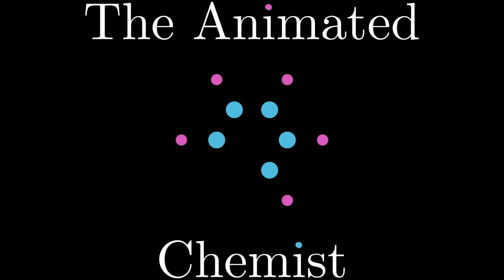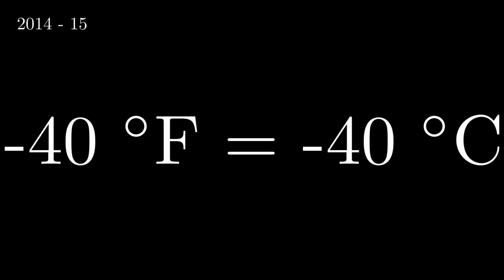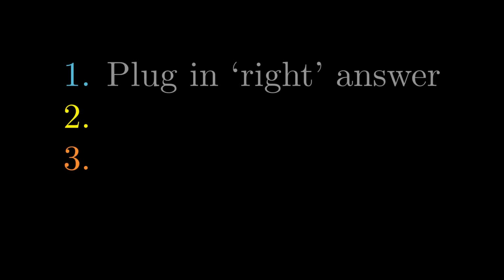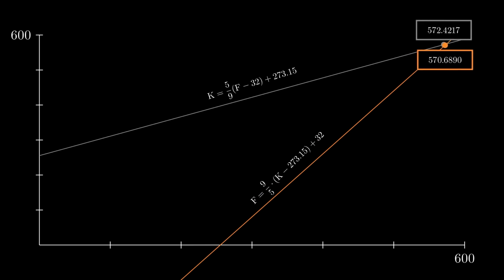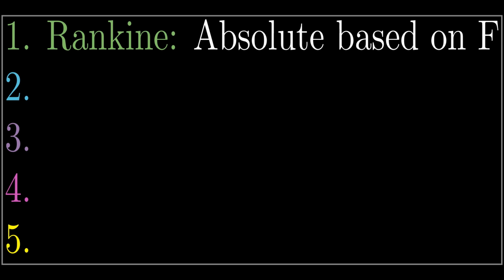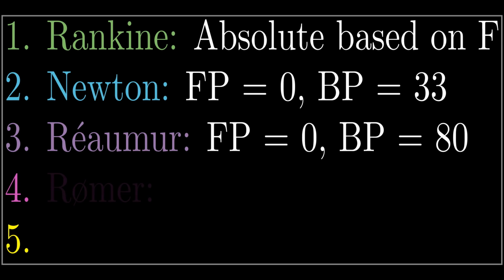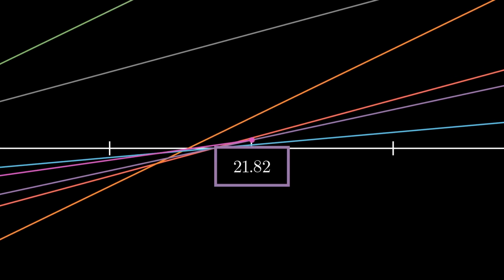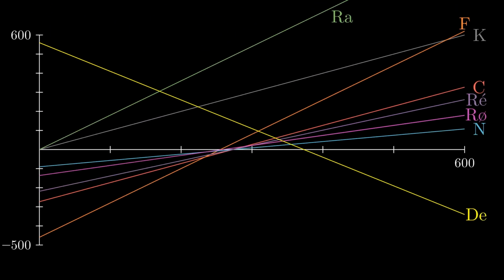The Time I Was (very) Wrong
Wasn't the first time and won't be the last...but here is what I learned.

I gave the name pronunciations my best shot!

FUNCTIONS:
y = x [where x = Kelvin]
y = x – 273.15 [Celsius]
y = 9/5 * (x – 273.15) + 32 [Fahrenheit]
y = 9/5x [Rankine]
y = 33/100 * (x – 273.15) [Newton]
y = 4/5 * (x – 273.15) [Réaumur]
y = 21/40 * (x – 273.15) + 7.5 [Rømer]
y = 3/2 * (373.15 – x) [Delisle]

Sources:
See the script!

0:00 - Introduction
0:58 - Is the Student Right?
1:41 - I'm Cooked
2:26 - Kelvin
3:11 - F = C and F = K
3:53 - Rankine
4:23 - Newton
4:54 - Réaumur
5:34 - Rømer
6:19 - Delisle
7:19 - The Best Temperature Unit
8:21 - Moral